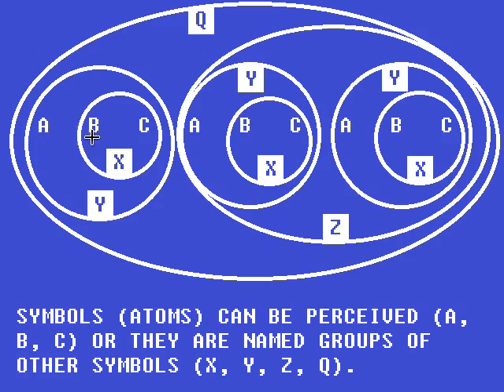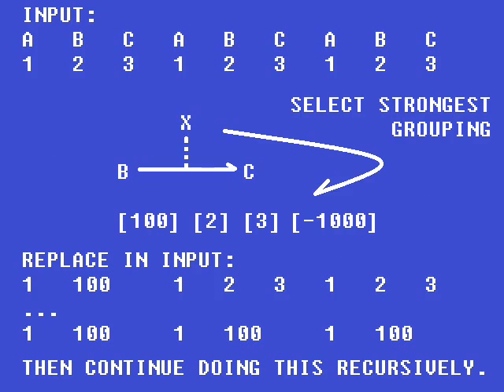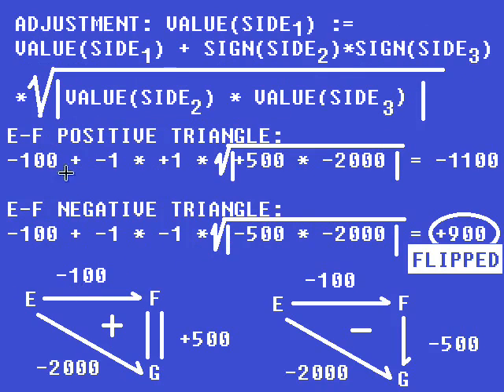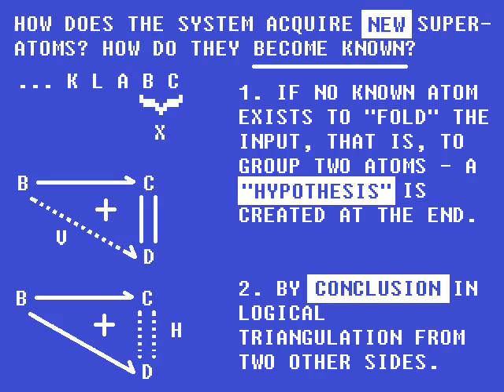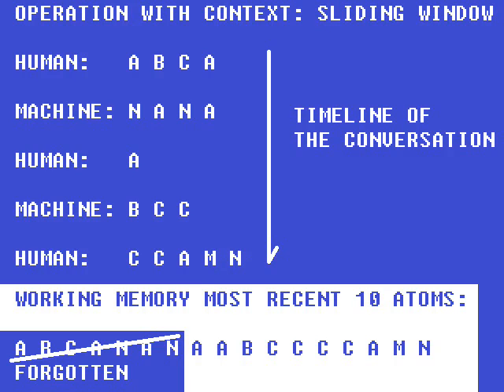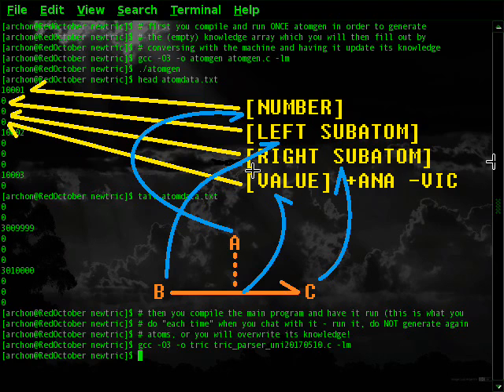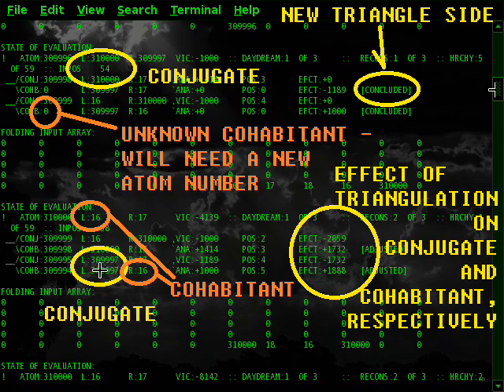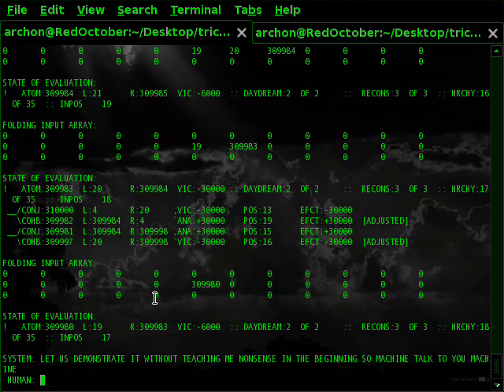XXV. Logical Triangulation / C / OpenCL / OpenMP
Implementation of Logical Triangulation in C / OpenMP / OpenCL in practice. Description of the principles of the implementation and practical demonstration. Code is on GitHub - Nino Ivanov